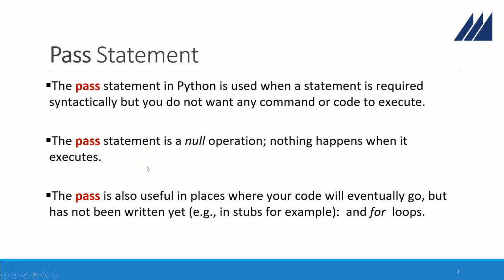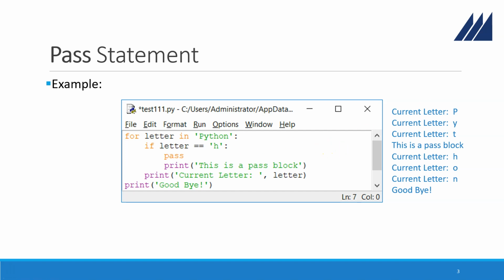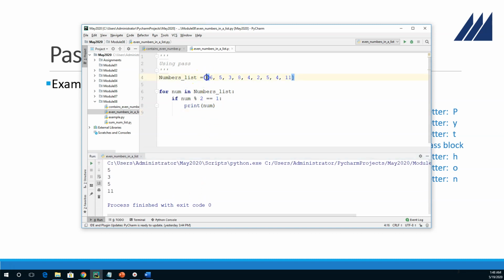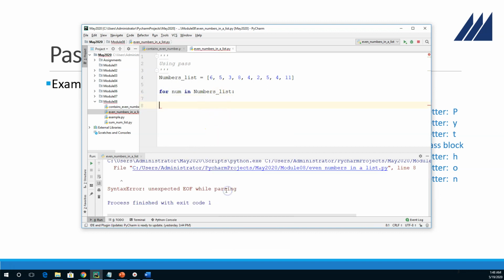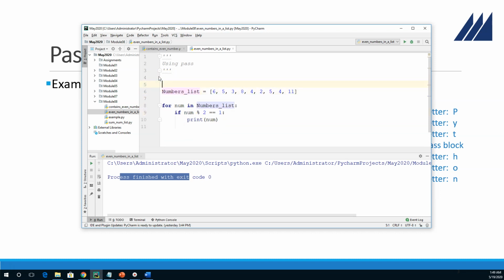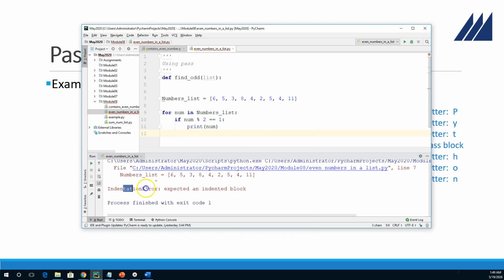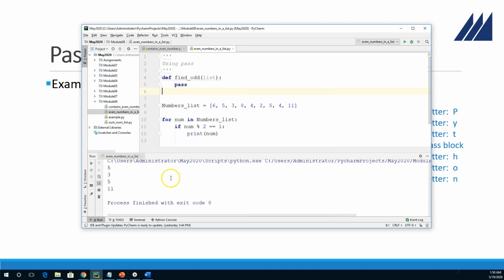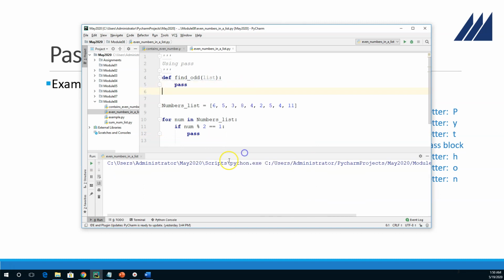46 Pass statement